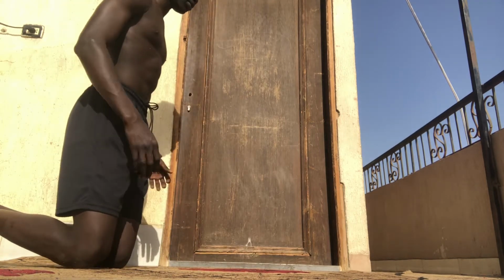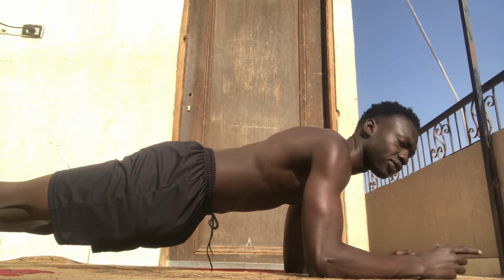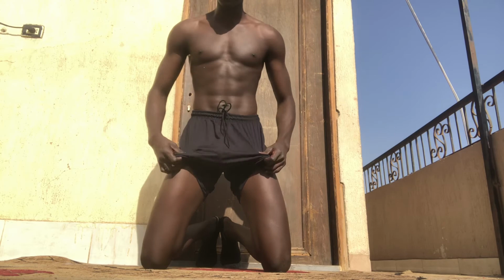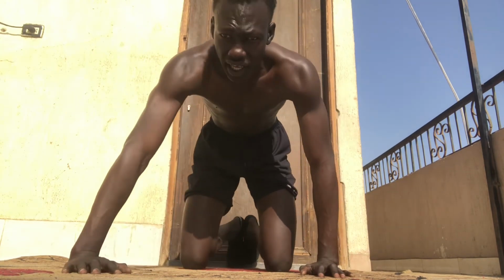Abbs burners 4minutes workout 🏋️‍♀️